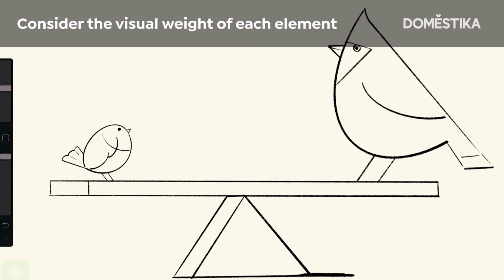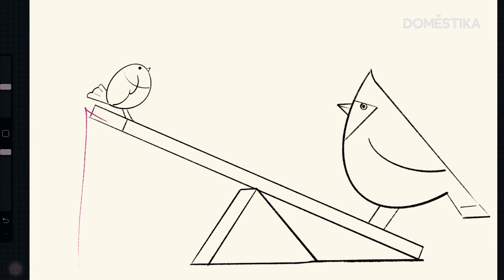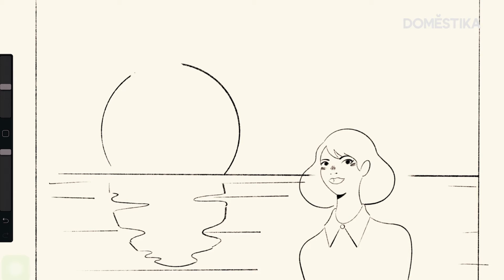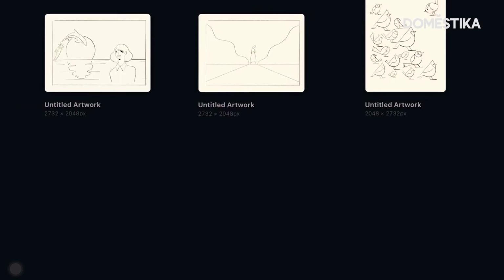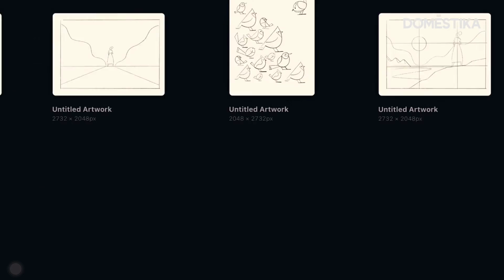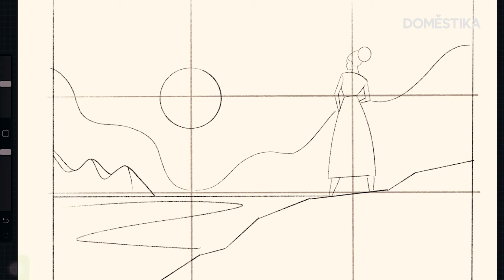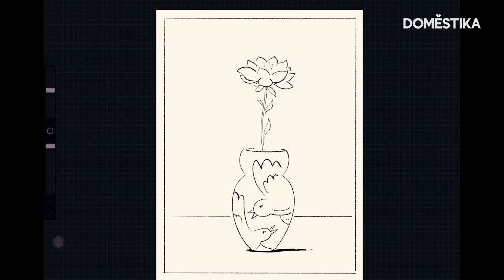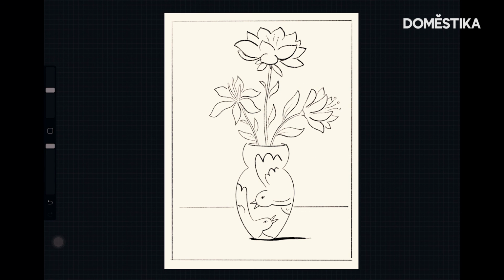TUTORIAL Ilustración | Conceptos básicos de composición | Pietari Posti | Domestika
El ilustrador Pietari Posti nos explica por qué la composición es la columna vertebral de cualquier ilustración y cómo aplicar lo básico de la misma a tu propio trabajo

¿Te ha gustado este tutorial? Visita el curso online de Pietari Posti y Studio Posti, "Ilustración vectorial dinámica: claves del color y la composición", para aprender más sobre cómo crear ilustraciones vectoriales impactantes con composiciones equilibradas y colores limitados en Adobe Illustrator